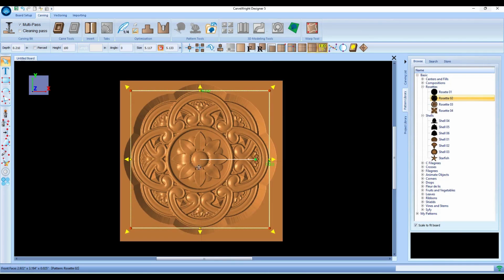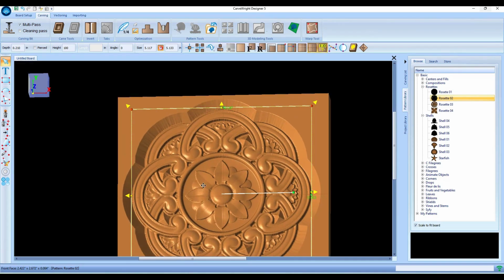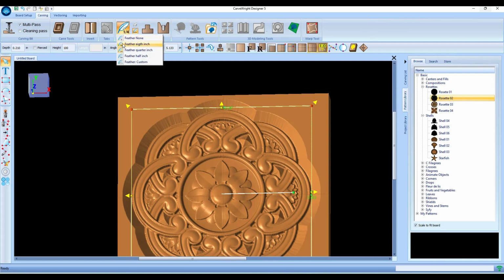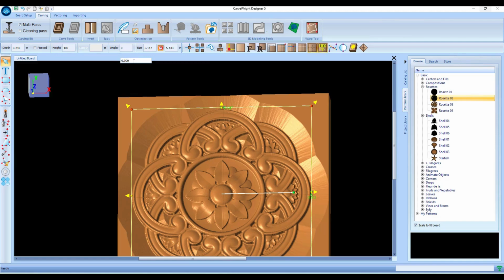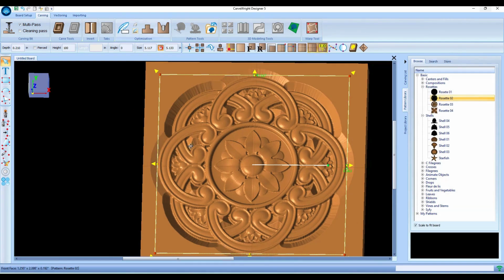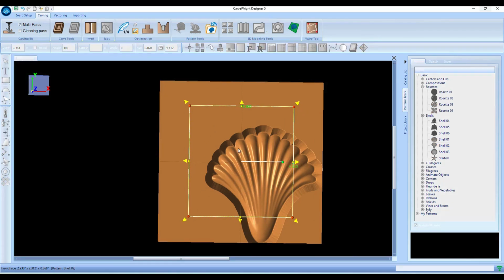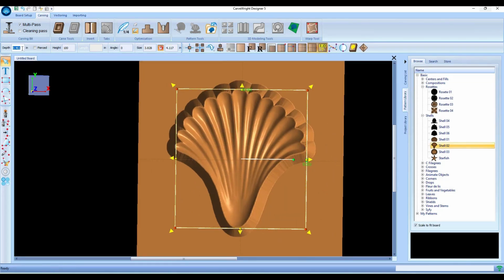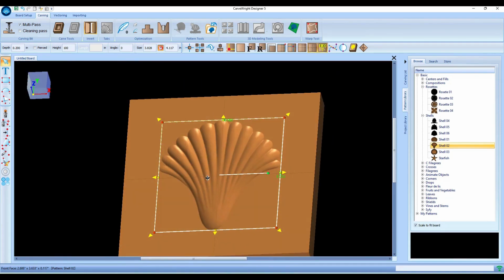Designer - Feather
A feather is a sloped transition from the the top of the board to the edge of the 3D carved area. This is used to make those depth transitions more aesthetically pleasing and to make the carve less load heavy on the bit.